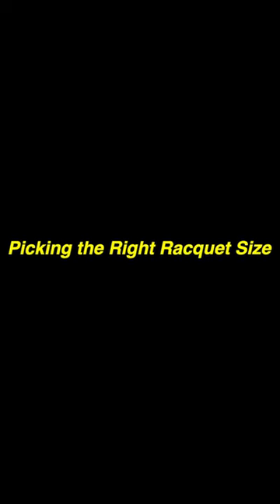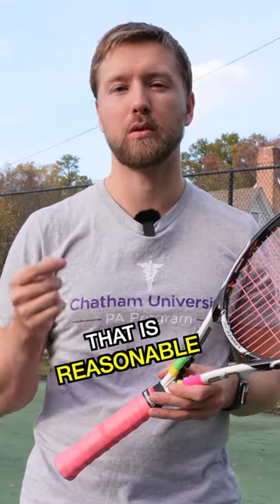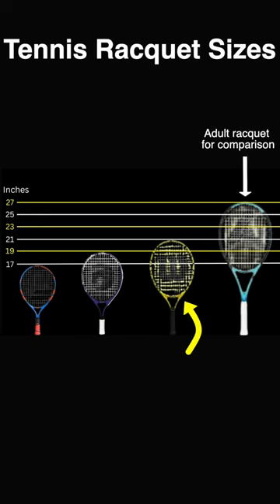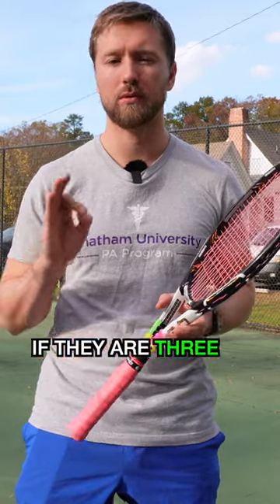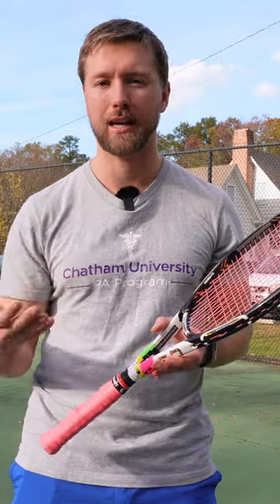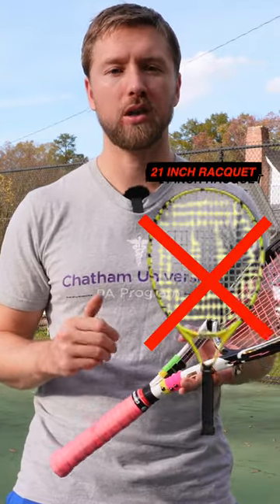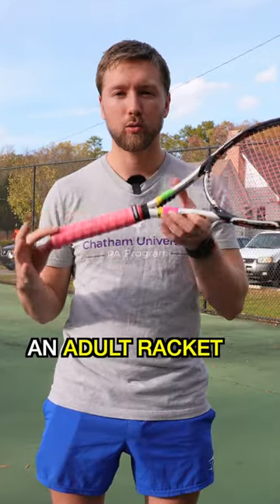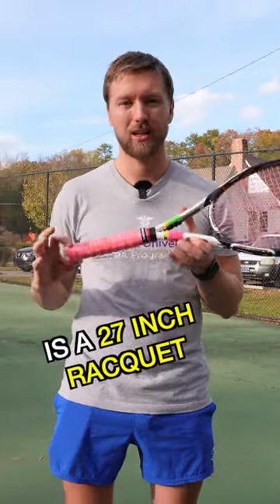What Tennis Racquet Size Should Kids Use?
What racquet size should kids use when first starting out in tennis? Definitely not a full size tennis racquet!!

🎾 PRIVATE IN-PERSON TENNIS LESSONS with me in Raleigh, North Carolina

// BE FEATURED ON THE YOUTUBE CHANNEL

🎥 Online Video TECHNIQUE ANALYSIS (Posted to the YouTube Channel)
✅ Includes: Full technique Breakdown of one stroke (Serve, Forehand, Backhand, Backhand Slice, Forehand Volley, Backhand Volley, Forehand Dropshot, Backhand Dropshot) with suggested areas of improvement.

🎥 Full Video MATCH ANALYSIS With Commentary (Posted to the YouTube Channel)
✅ Includes: Commentary with Face-cam, live scoreboard, and Match Statistics

// TENNIS PRODUCTS I USE

Get the izzers Tennis Score Keeper so you can FOCUS on the game: 👉🏼

My hard court shoes: 👉🏼

My clay court shoes: 👉🏼

My mains strings (17g): 👉🏼

My cross strings (16g): 👉🏼

My favorite summer grip: 👉🏼

My favorite winter grip: 👉🏼

My ball machine (elite liberty): 👉🏼

My main camera: 👉🏼

My action camera: 👉🏼

My wireless recording microphone: 👉🏼

My discreet lavalier mic: 👉🏼

My camera tennis fence mount: 👉🏼

My 512GB SD card: 👉🏼

My 2TB hard drive: 👉🏼

Extra batteries for Sony ZVE-10: 👉🏼

My 2000 mAh power bank: 👉🏼

My USB-C to USB adapter: 👉🏼